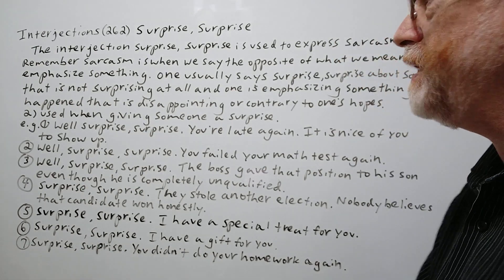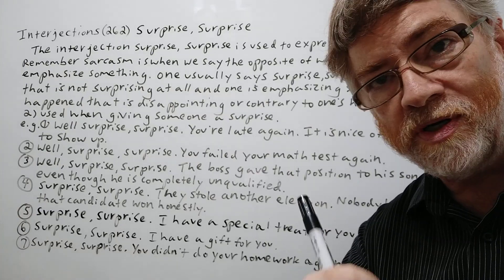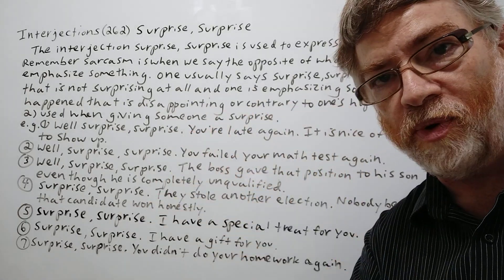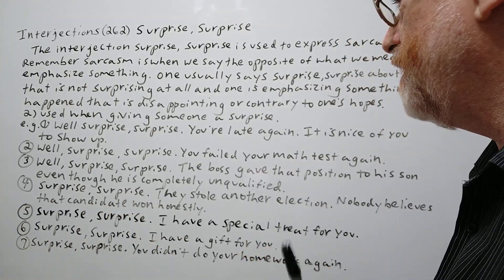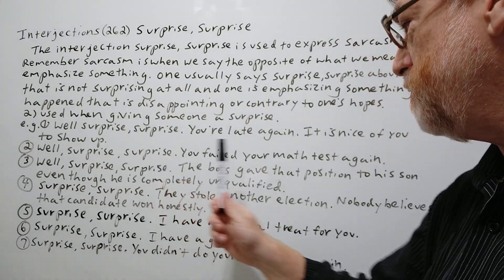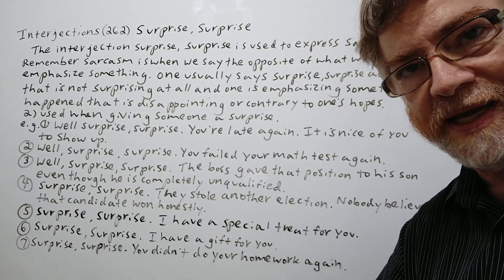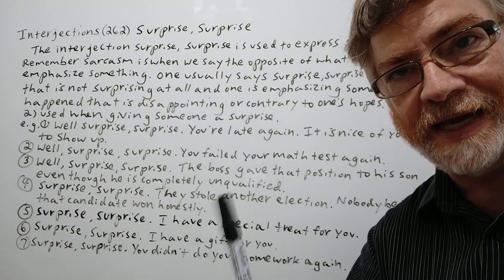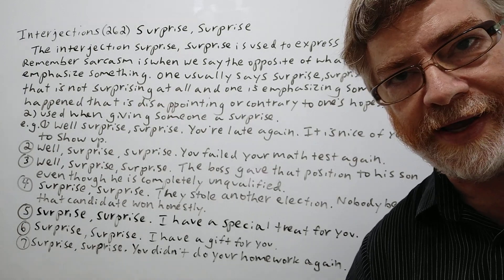Surprise, Surprise - Interjections (262) Two Meanings - English Tutor Nick P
In this video, we will cover two meanings of this interjection and give examples of their use.